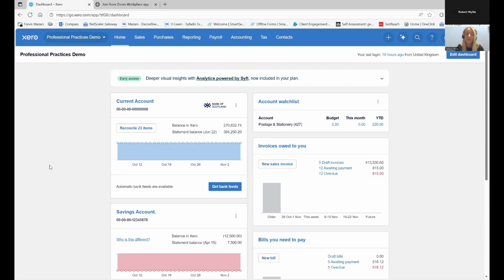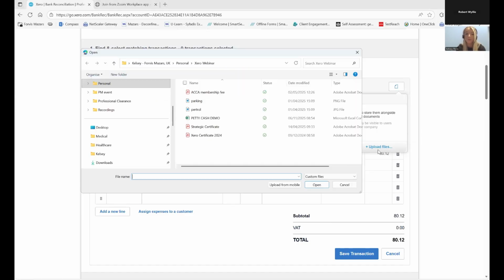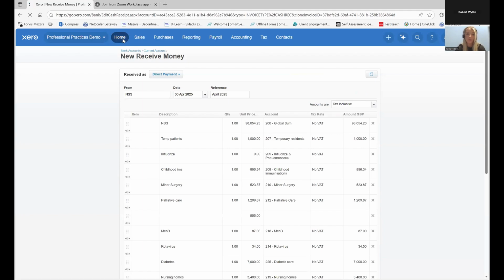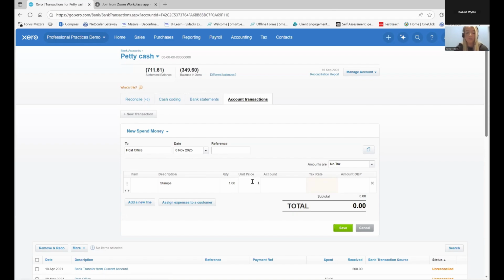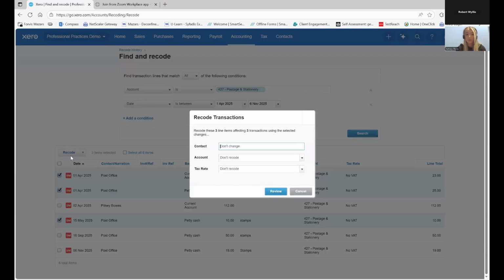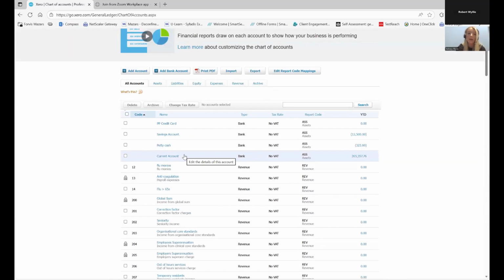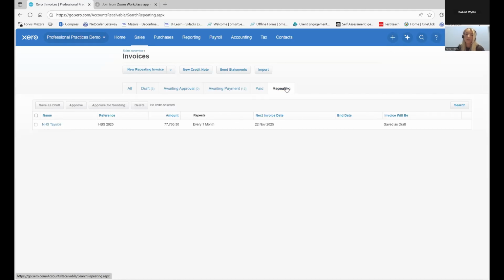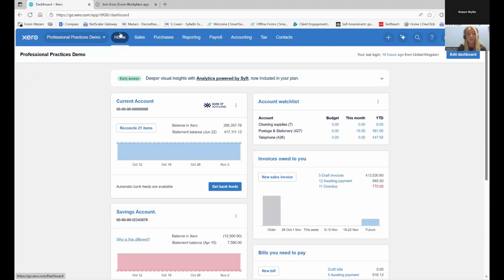Practice Manager webinar - 6 November 2025